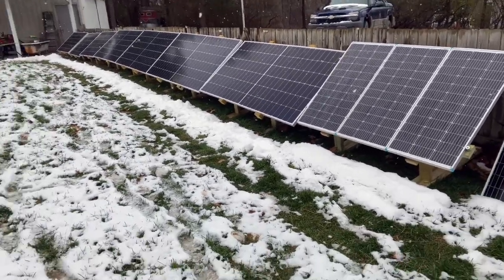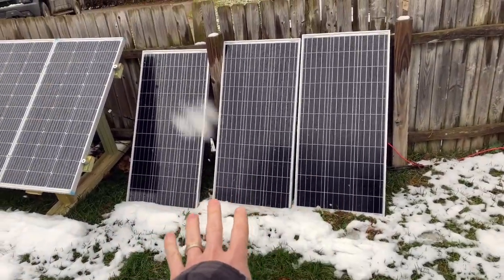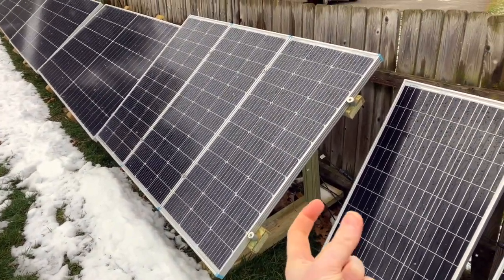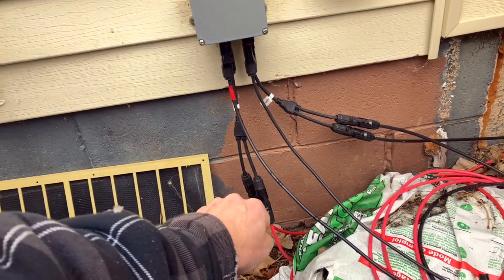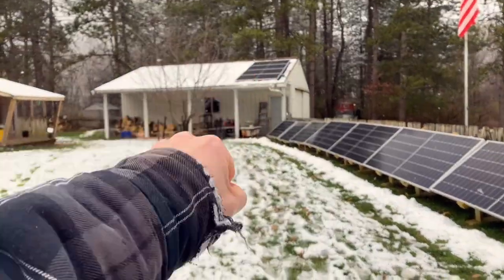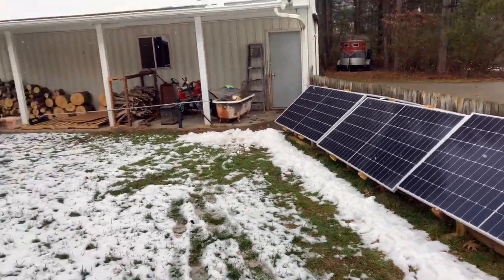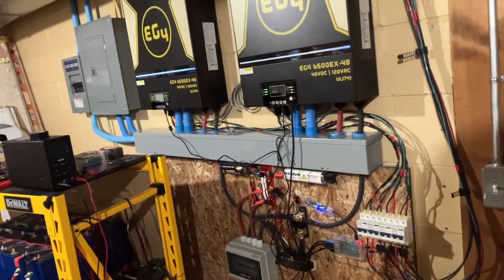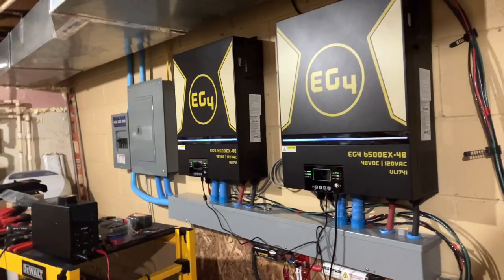Quick Solar Update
After prepping for the new arrays, just wanted to share the arrays finally hooked up.